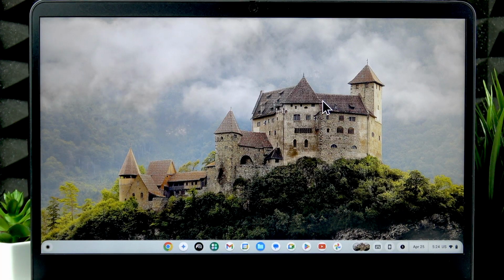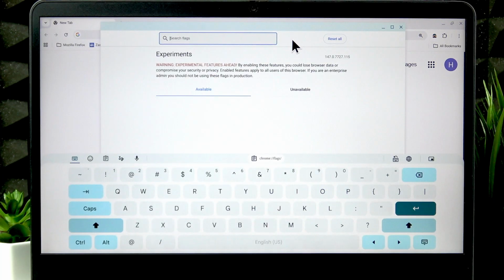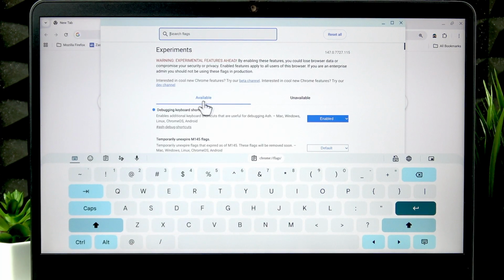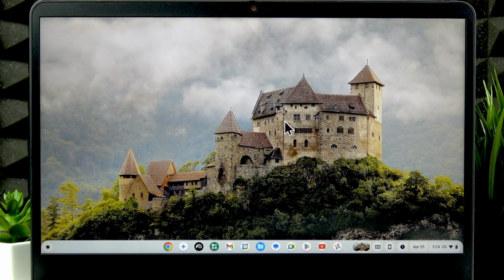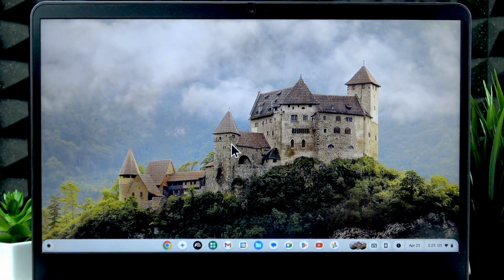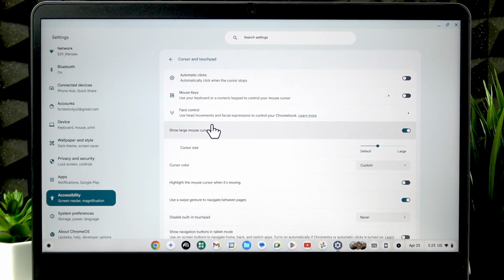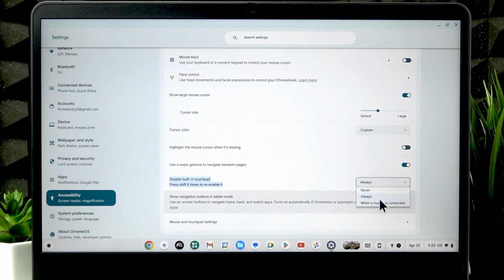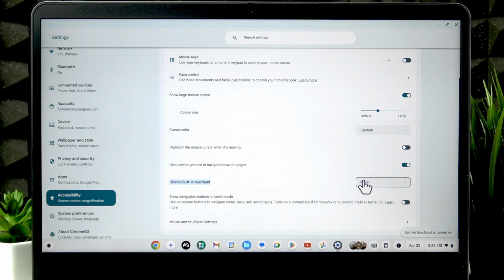LENOVO 14e Chromebook Gen2 – How to Toggle Touchpad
This video shows how to quickly enable or disable the built-in touchpad on your LENOVO 14e Chromebook Gen2. You will learn two easy methods: a keyboard shortcut that requires enabling debugging keyboard shortcuts via chrome://flags, and the Settings method in Accessibility → Cursor and touchpad. Follow the steps to use Shift+Search+P to toggle the touchpad, set the touchpad to disable always or only when a mouse is connected, and where to find these options in Chrome OS.

How to toggle the touchpad on LENOVO 14e Chromebook Gen2?
How to enable debugging keyboard shortcuts on LENOVO 14e Chromebook Gen2?
How to disable built-in touchpad on LENOVO 14e Chromebook Gen2?

0:00 Intro
0:06 Enable Debugging Keyboard Shortcuts (open chrome://flags)
0:48 Restart to apply changes
1:06 Use Shift + Search + P to toggle the touchpad
1:24 Alternative: Settings → Accessibility → Cursor and touchpad
1:48 Set "Disable built-in touchpad" to Always / When mouse connected / Never
2:05 Wrap up and subscribe